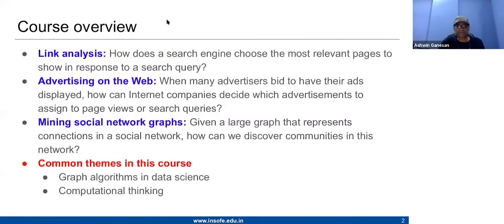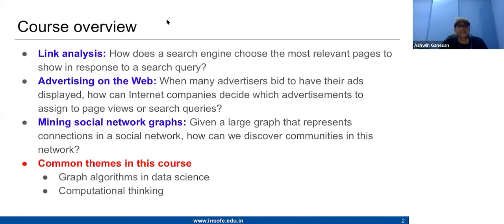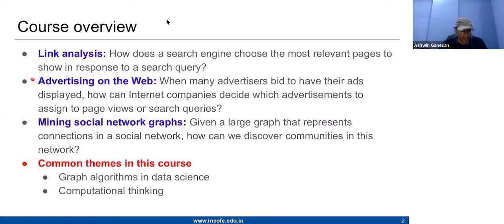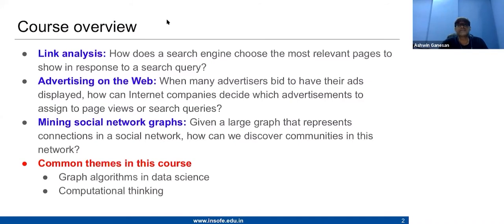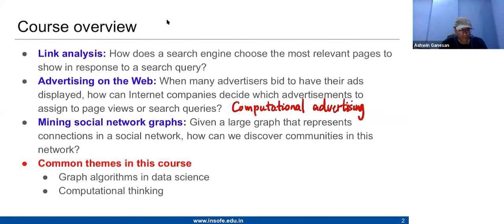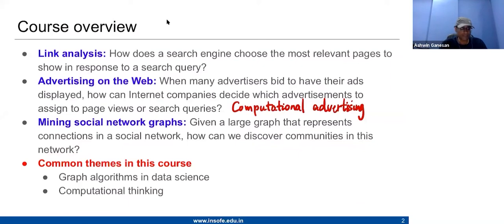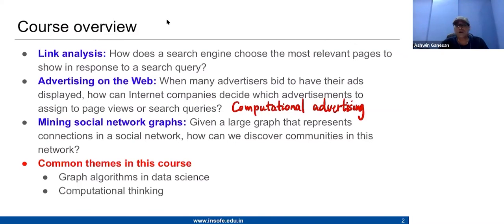Graphs and Data Science - The Ad Allocation Problem - Session 5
Here is a glimpse into the Graphs and Data Science course, which is the second free course offered by INSOFE under the FACET programs.

Topic: The Ad Allocation Problem
Session # 5